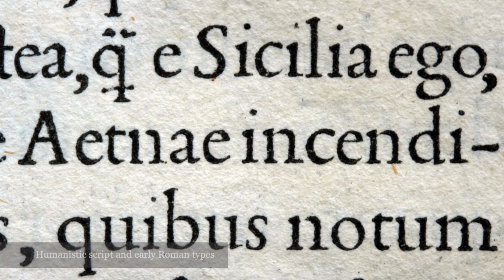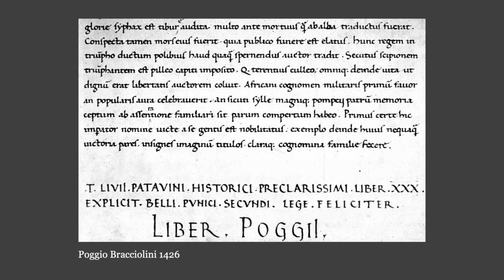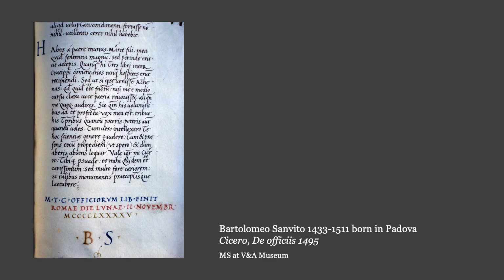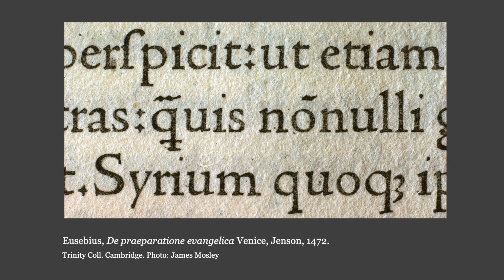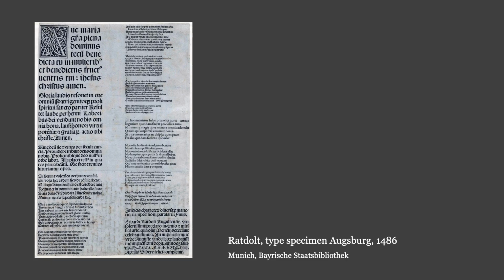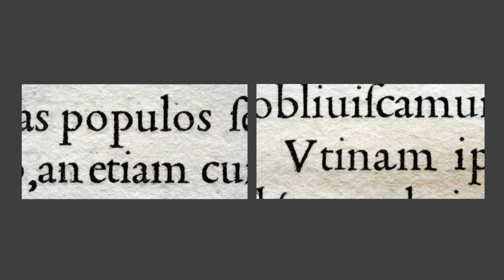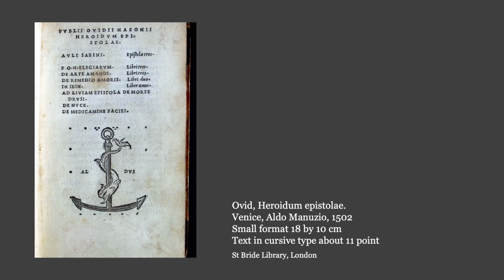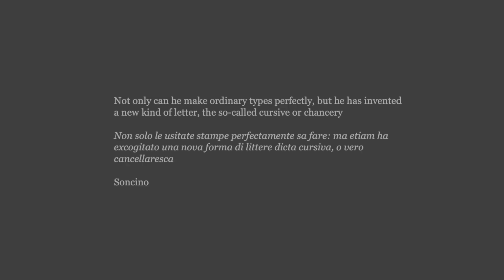07 – Humanistic script & roman type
James Mosley’s lectures on the history of letterforms were delivered in the Department of Typography & Graphic Communication over many years. They represent the sequence of lectures given by Prof. Mosley to students over the course of one academic year. In 2020–21, they were recorded as still images with voice-over. Following Prof. Mosley’s death in August 2025, the Department is pleased to make the recordings generally available in agreement with the Mosley estate.

All content © University of Reading and the James Mosley Estate.